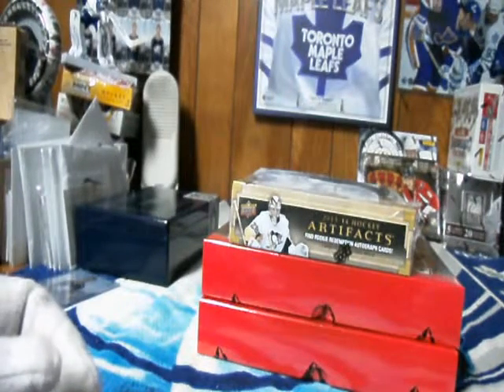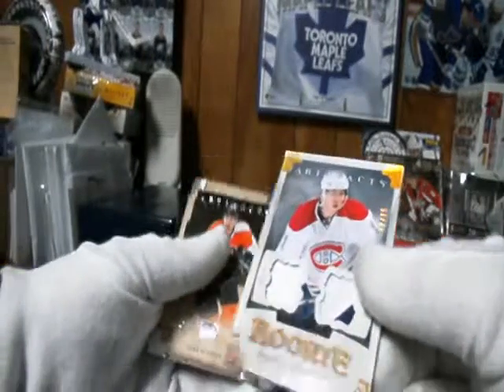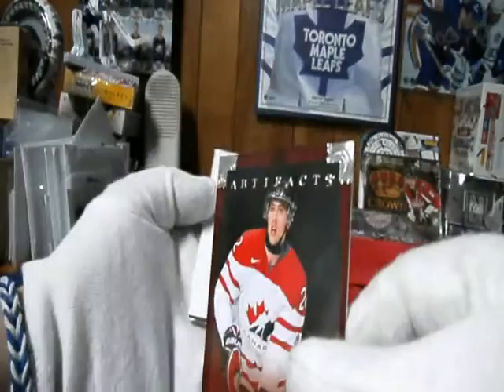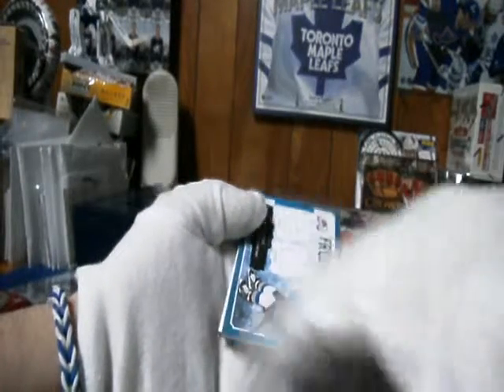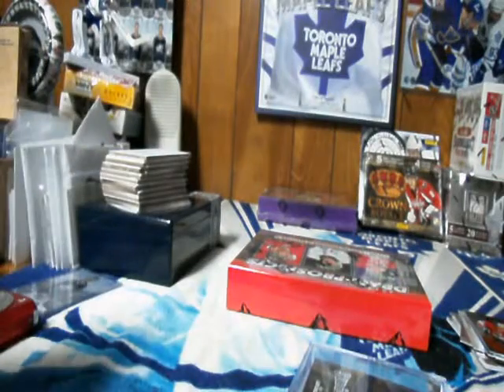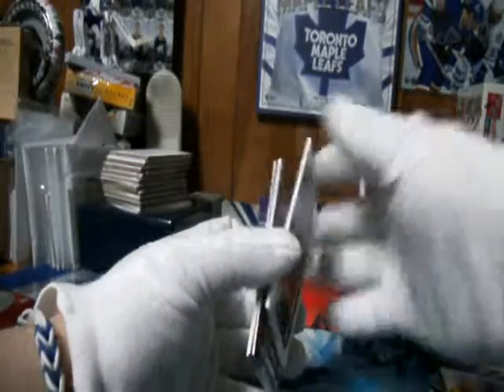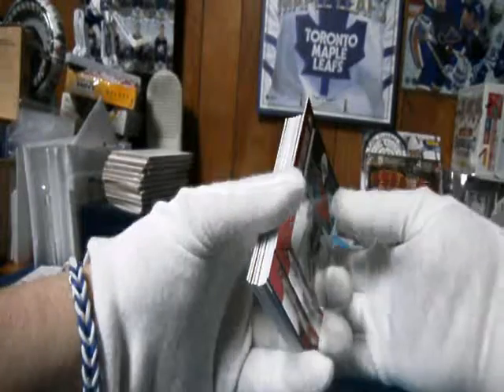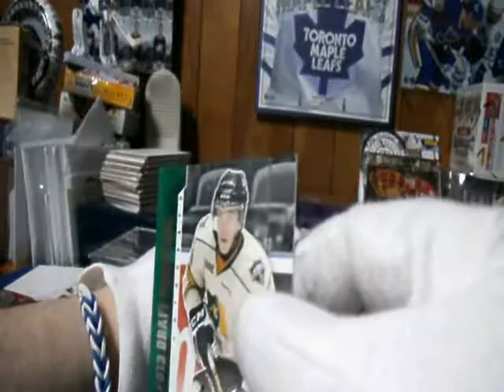Subterfuge Box Break #599 Hit Draft with Draft Prospects and 13-14 Artifacts at 643boxbreaks.com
Hockey - Football - Baseball - Nascar
We do crazy bonuses and epic breaks! you will not see breaks like ours on ebay!